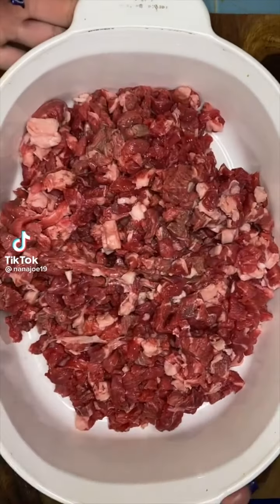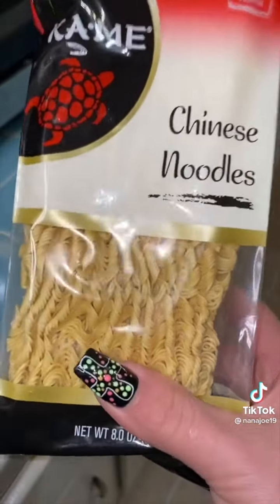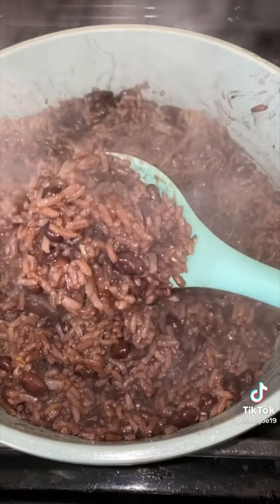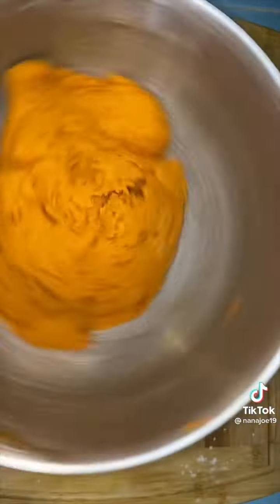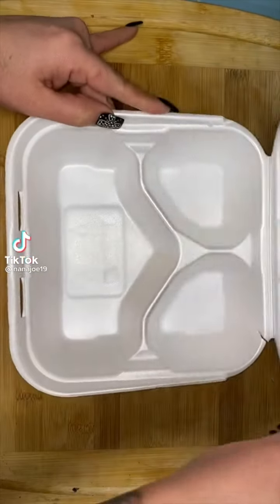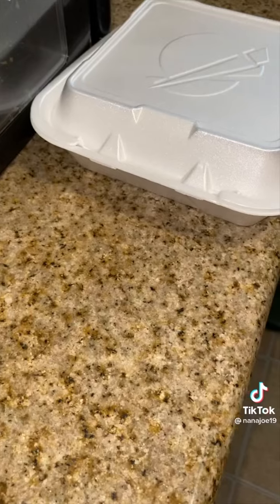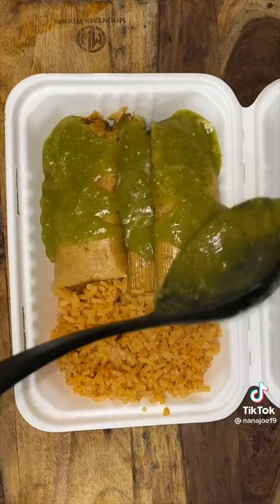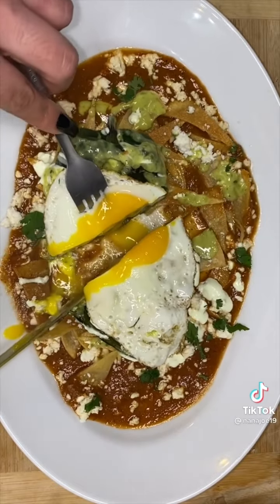Let that cheese drip!